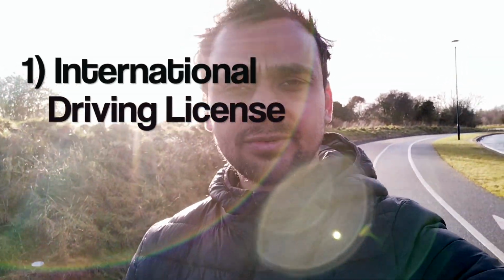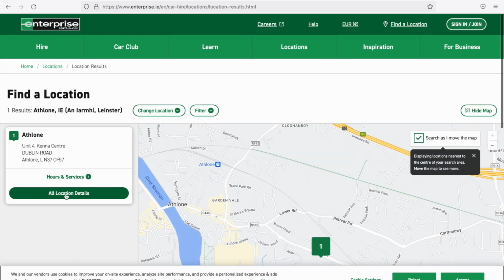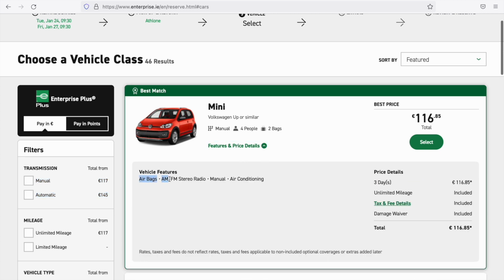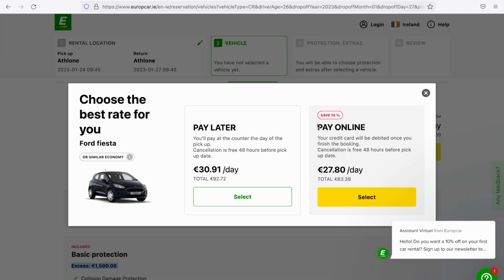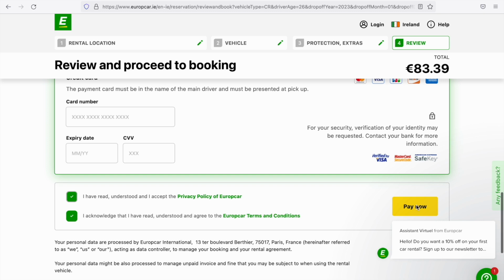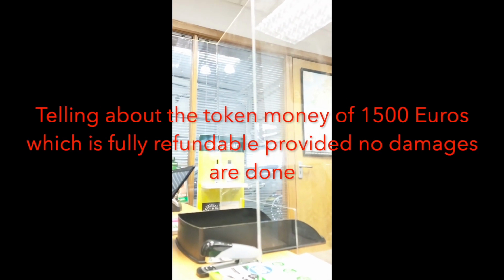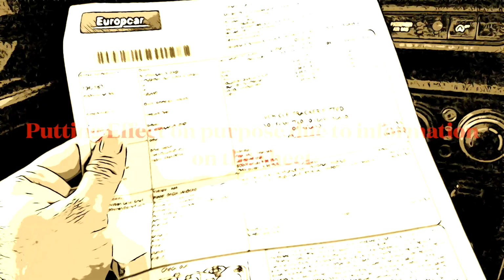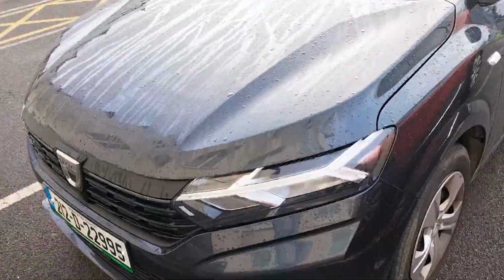Rent a car in Ireland|Car Rental Service in Ireland|Car hire in Ireland| How to Rent a car in Europe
Rent a car in Ireland|Car Rental Service in Ireland|Car hire in Ireland| Rent a car in Europe

In this vlog I have tried showing the details of how to rent a car in Ireland and the same is applicable to almost most of the countries in Europe.
If you have any questions put those in comment and I will be happy to answer them.